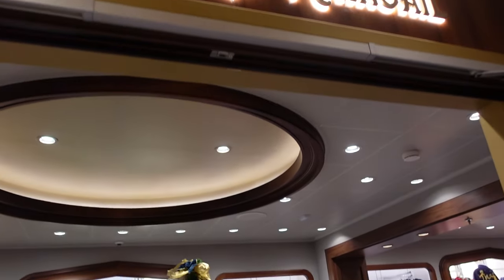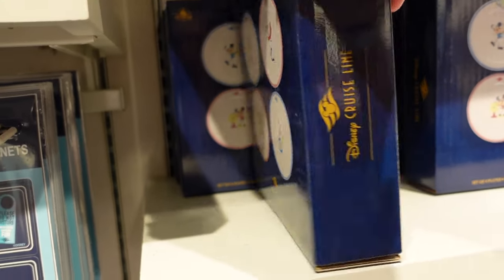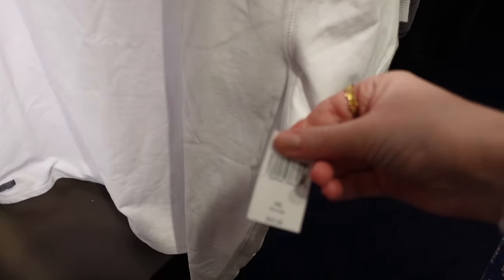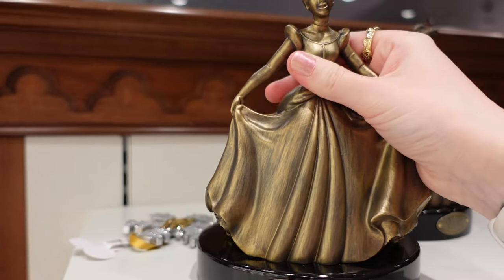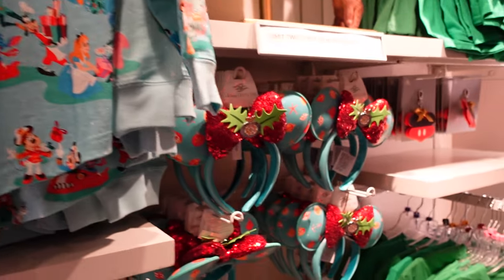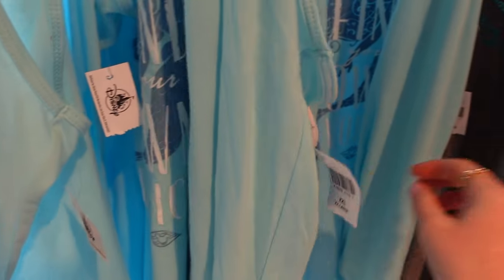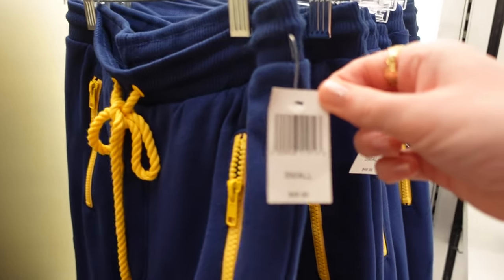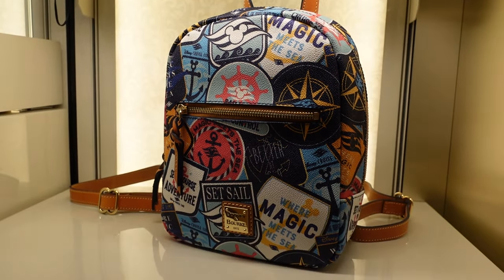Disney Wish Disney Cruise Line Gift Shop Tour Loungefly Christmas Disney 100 Merch Come Shop With Me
Today I checked out the gift shops onboard the Disney Wish which is the newest ship for Disney Cruise Line. Come Shop With me!
As we were on a Very Merry Christmas Cruise they had lots of Christmas merch and even some from Disney Parks.
Plenty of homeware and Christmas ornaments.
Some items were exclusive to Disney Cruise but some were the Disney 100 merch you can see in the parks and ShopDisney too.
They had a good selection of Cruise line Loungefly backpacks, Disney ears, Spirit Jerseys and Disney pins.
I really enjoy shopping and shop tours so I hope you enjoyed this merch tour!
Mickey's Mainsail was the main store with Dory's (from Pixar Finding Nemo) and the Treasure shop too. They even had some exclusive Dooney & Bourke and Pandora charms!
Filmed November 18th - December 1st 2023.